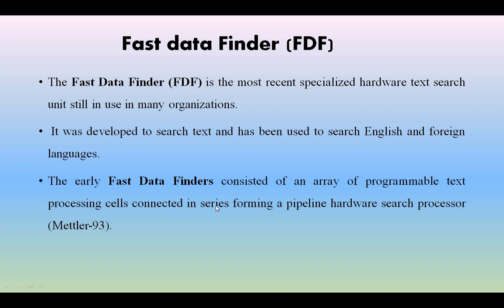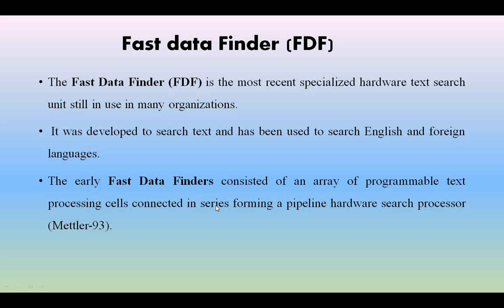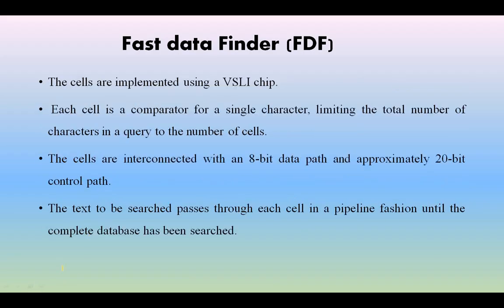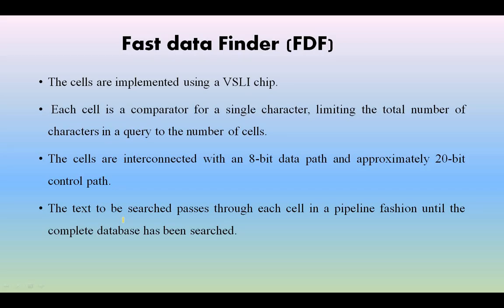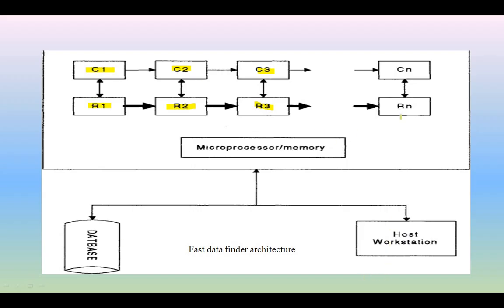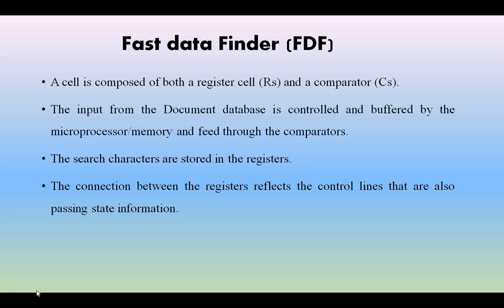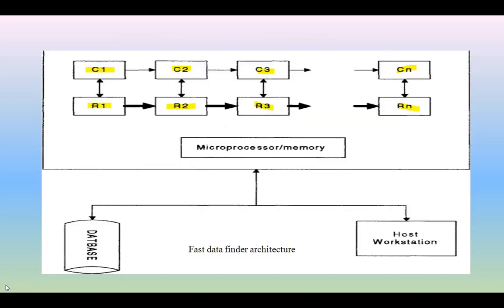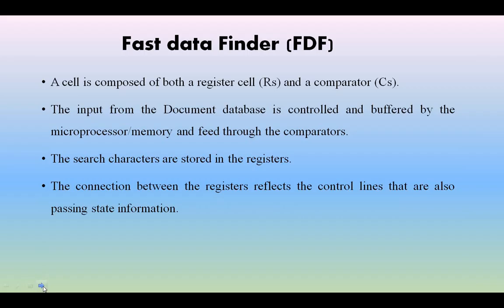Fast Data Finder (A Hardware Text Search System)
In this video I have clearly explained a most widely used hardware text search system calls Fast Data Finder (FDF) and its architecture.